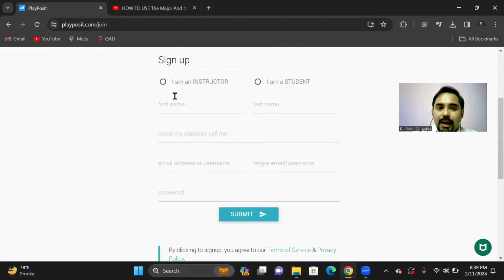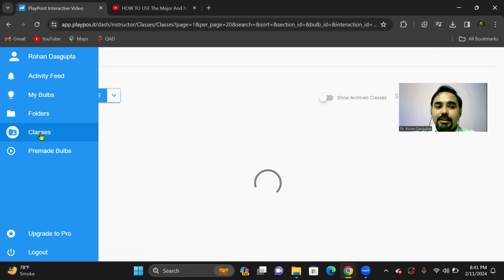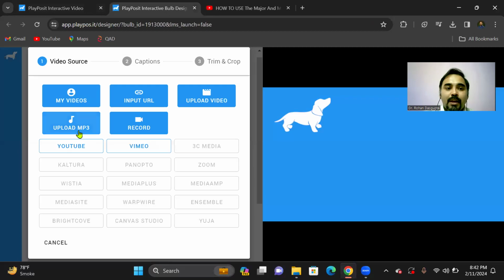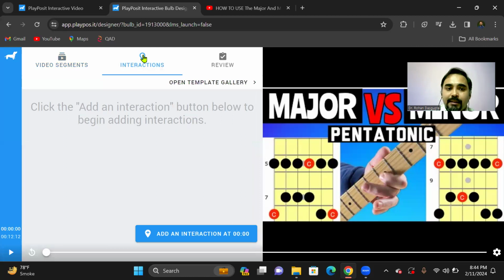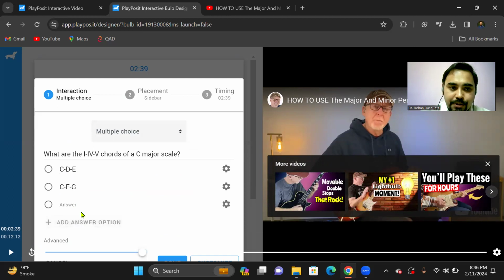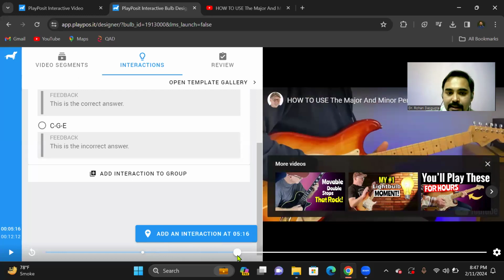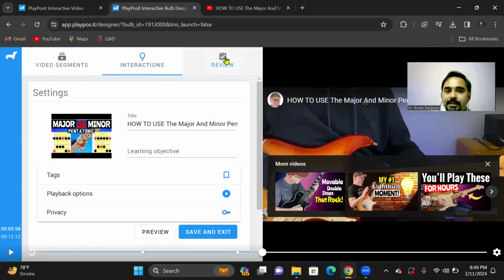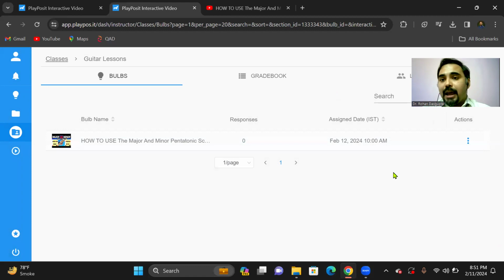Tutorial: How to Make Interactive Videos using PlayPosit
In this video, I have given a step by step tutorial of how to make interactive videos using PlayPosit. This maybe useful for educators of all classes and levels.